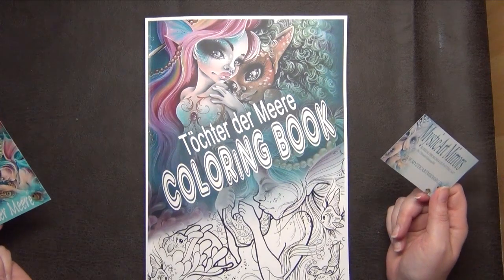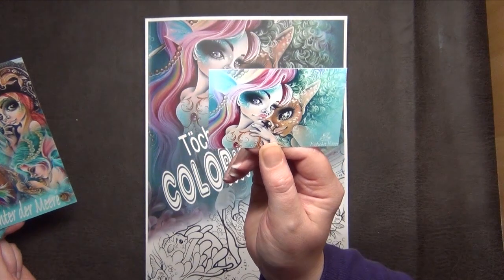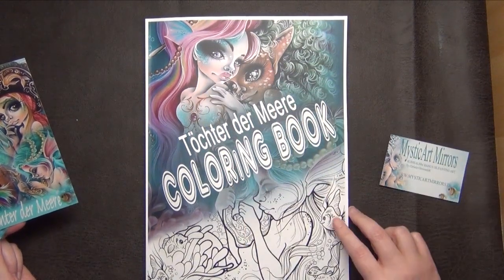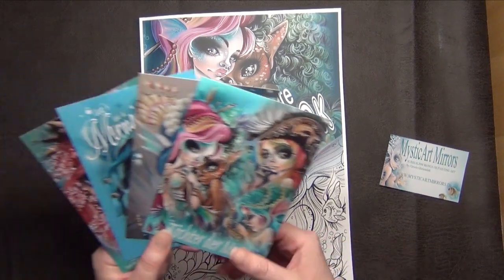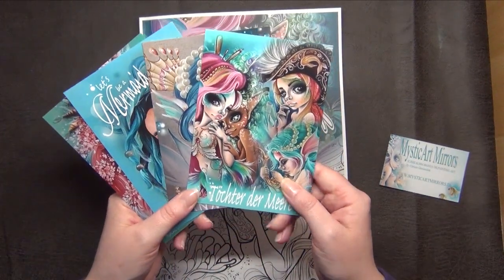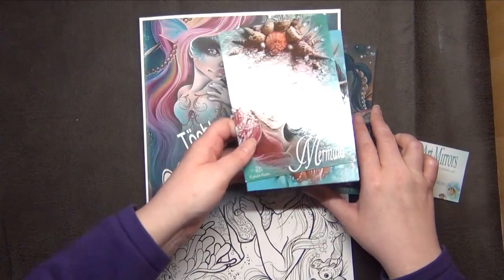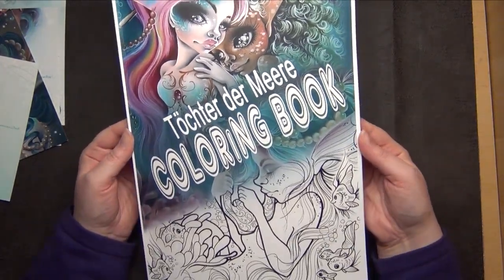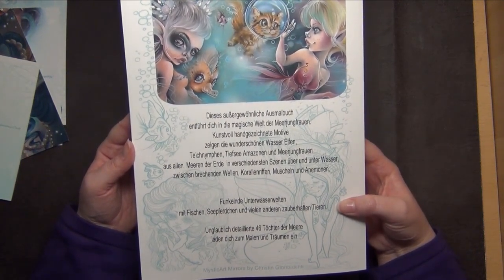Flipthrough Töchter der Meere Coloring Book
Hi colouring friends. In this video I show you a Flipthrough of Töchter der Meere = daughters of the seas by MysticArt Mirrors aka Christin GloriousInk.